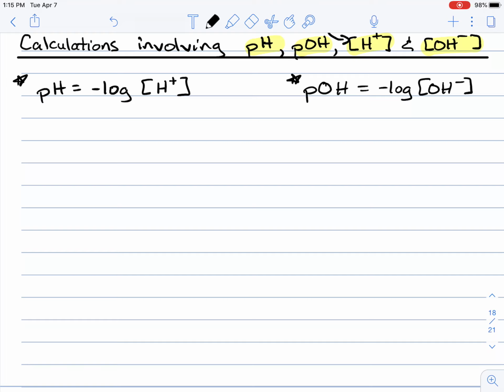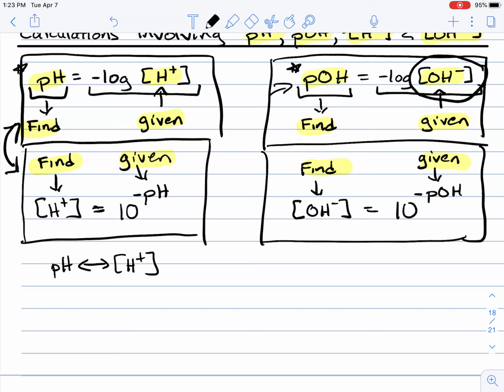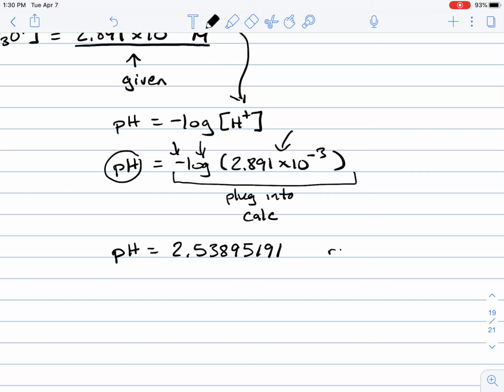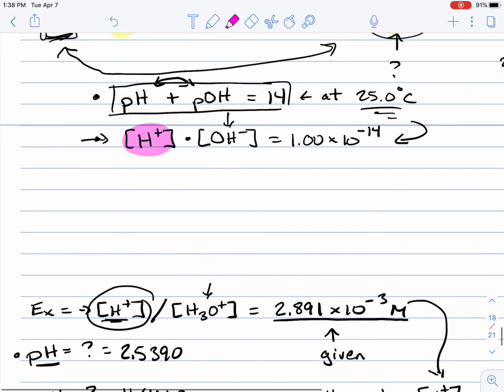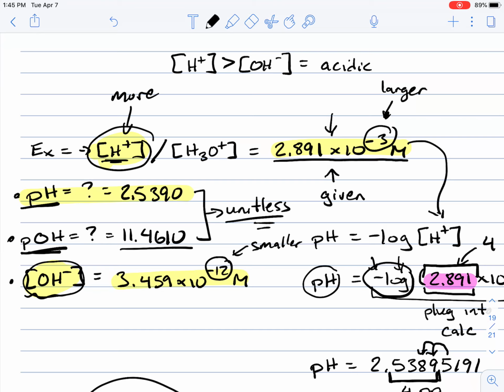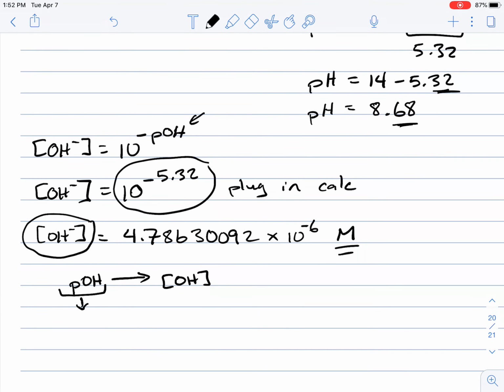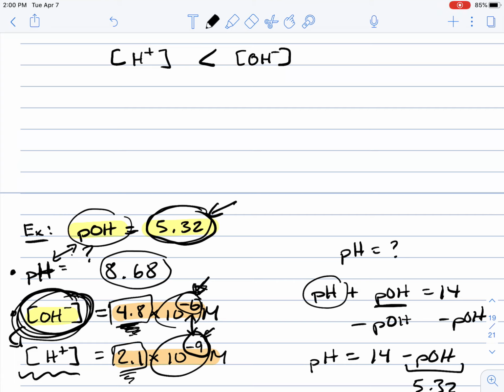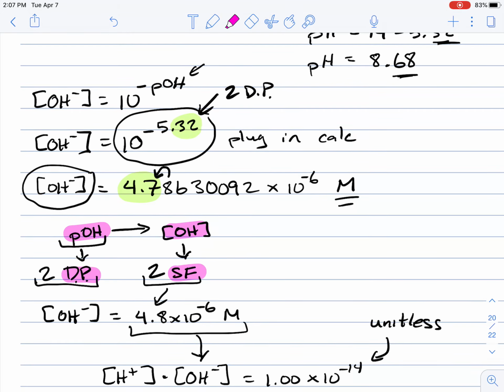Introduction to pH and pOH, the Calculations Part03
This video goes over how to determine the pH, pOH, [H+] and [OH-]. In addition to reporting the correct sig figs.